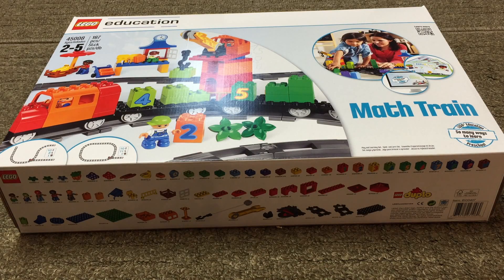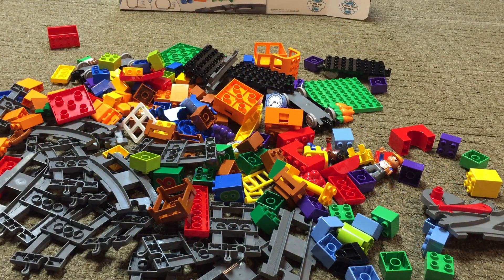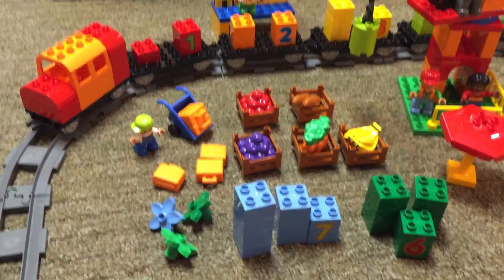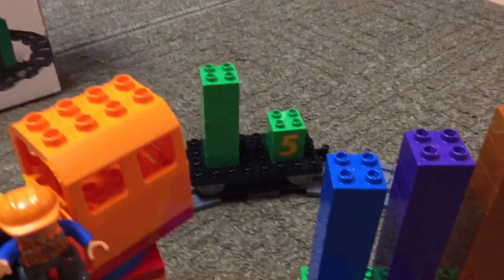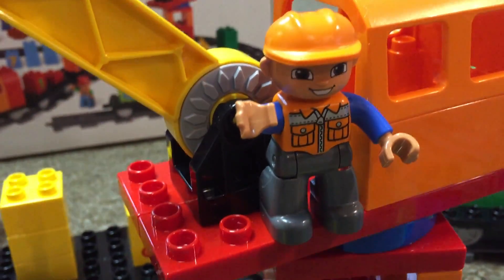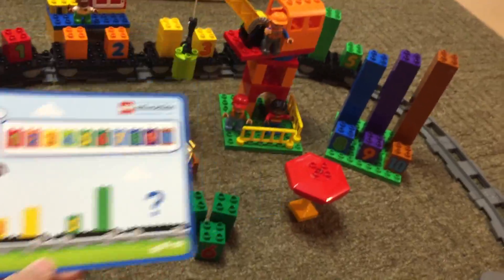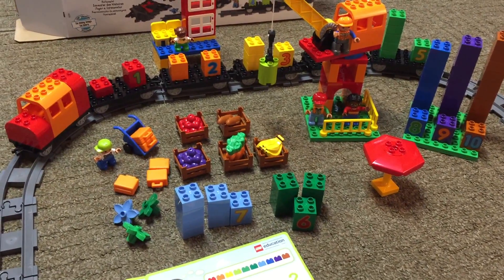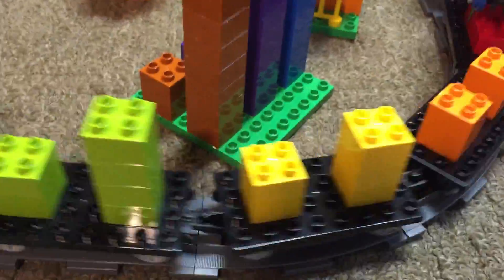LEGO MATH TRAIN 45008 NEW! 2015 Lego Duplo Trains (Plus Thomas!)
LEGO MATH TRAIN 45008 NEW! 2015 Lego Duplo Trains 167 pieces with a lot of great features. This is an excellent set for teaching young children. For ages 2-5. Comes with cards. More ideas on the Lego Education website.

The Thomas the Tank Engine and motorized engine are NOT included with this set! I added them for fun!